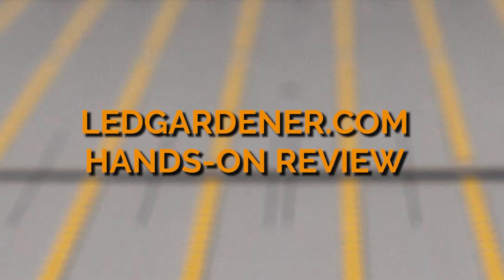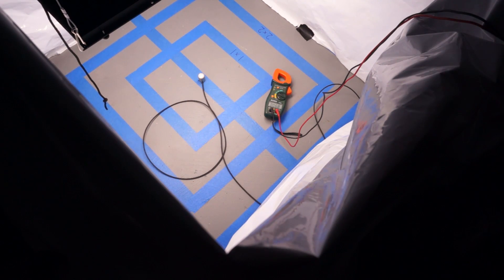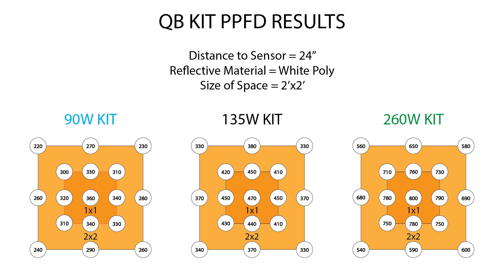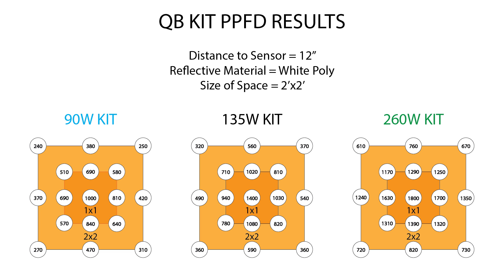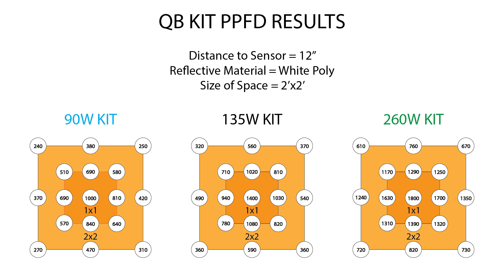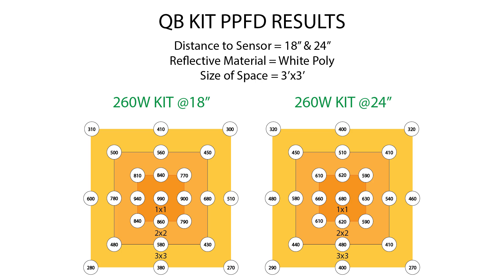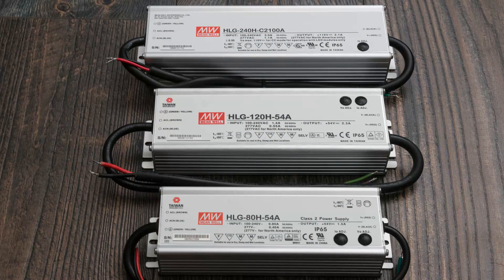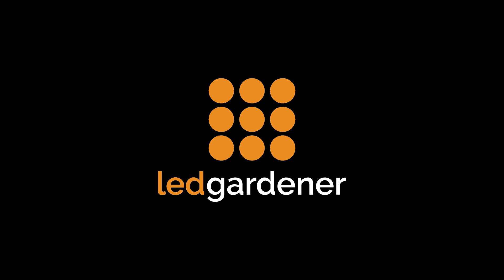HLG Quantum Board Kit Review: Part 3 - PPFD Measurements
In this video, we'll examine PPFD results for the 3 Quantum Board Kits in a couple tents at various distances.